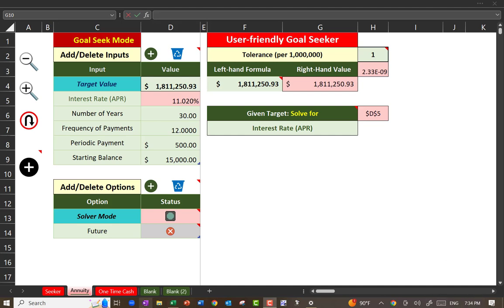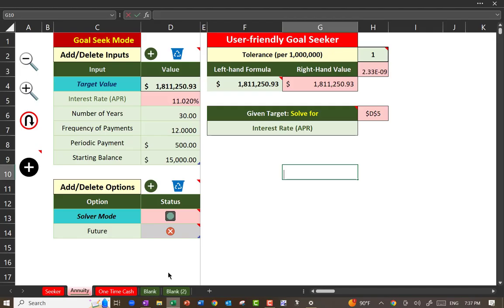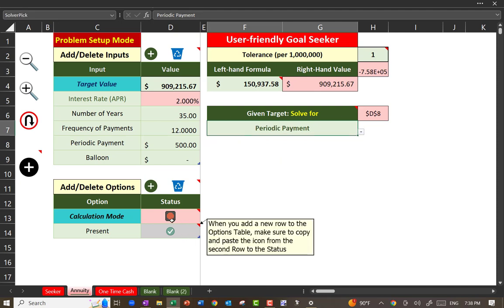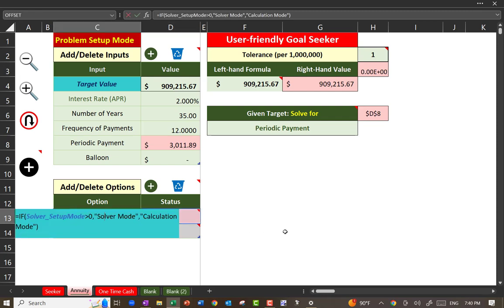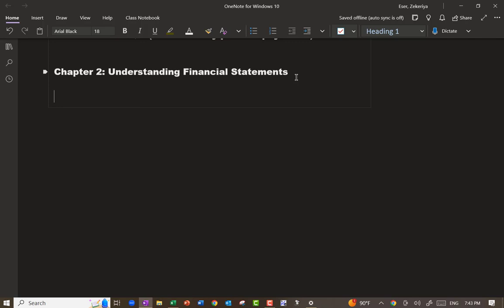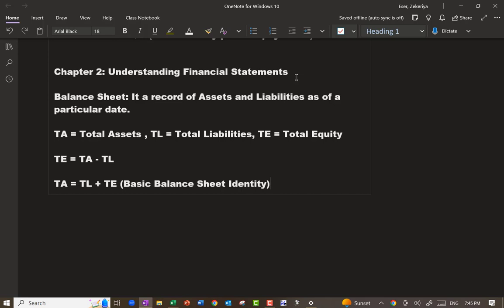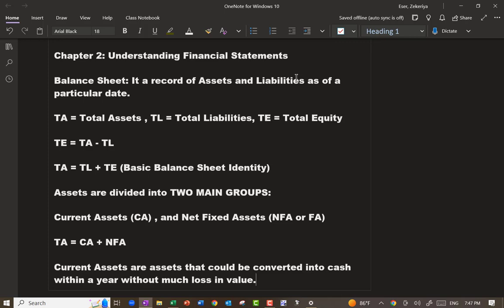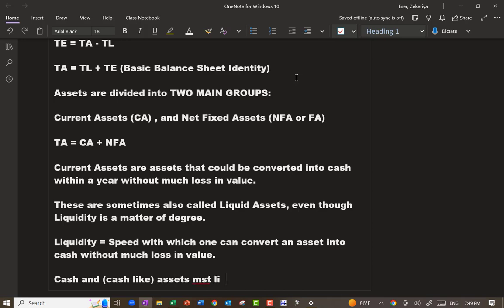BUS 302 Fall 2023 Aug 21 Part 6 of 9